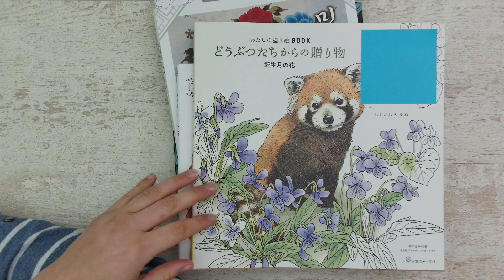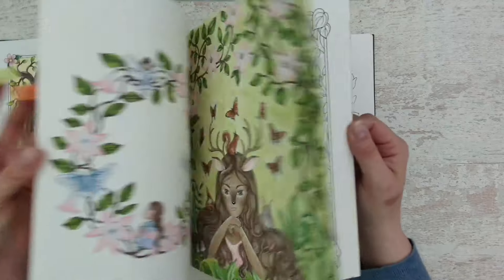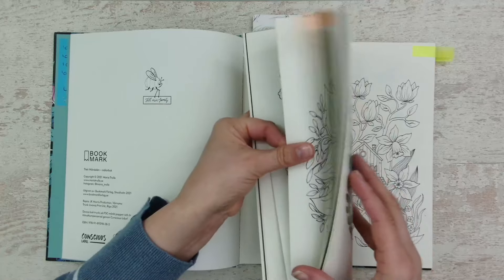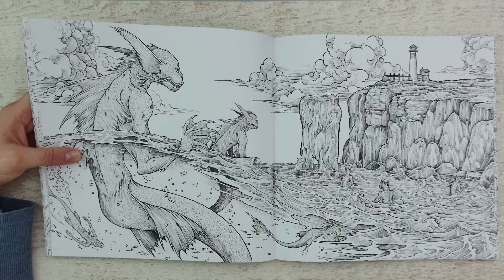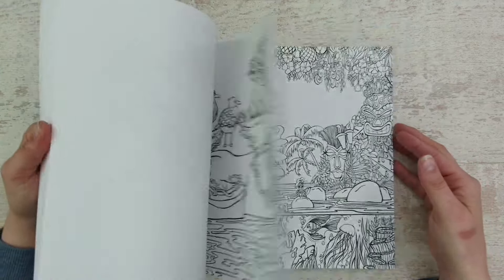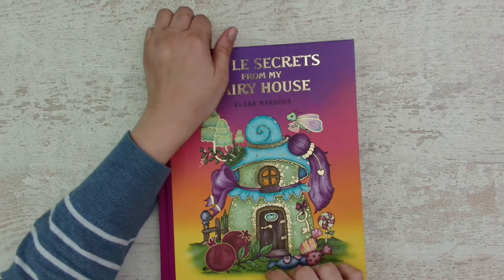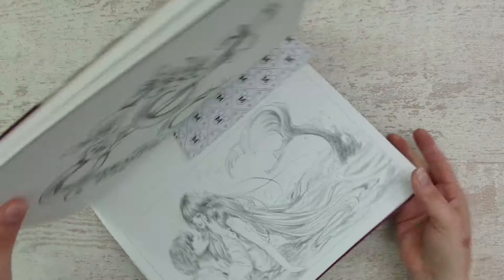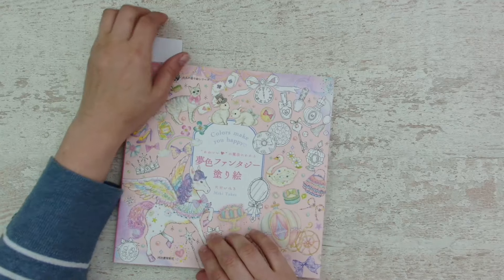Coloring plans may 2024